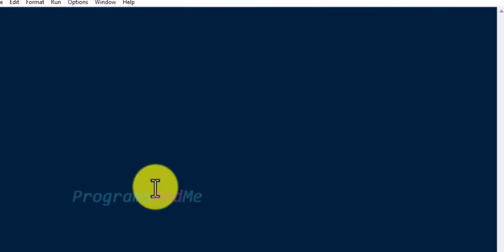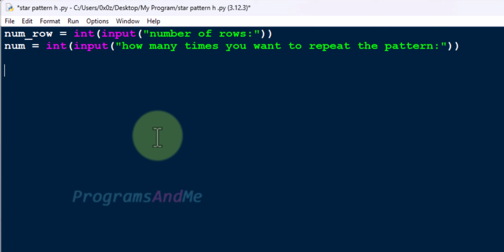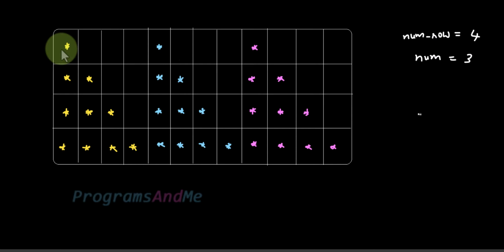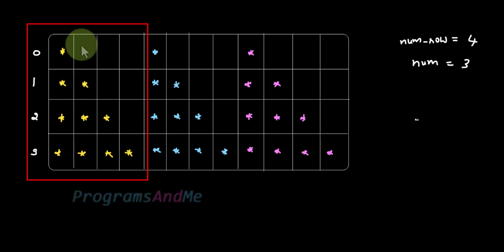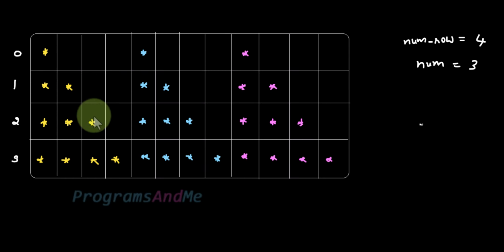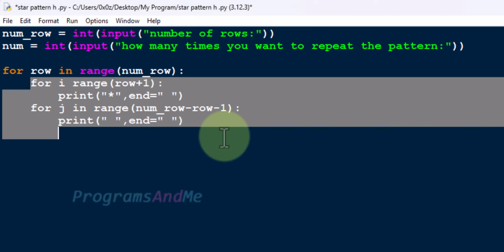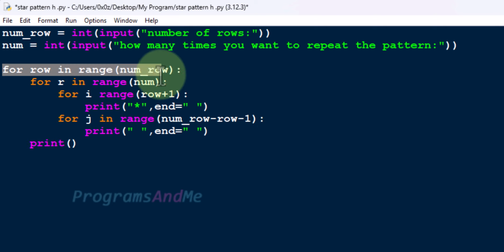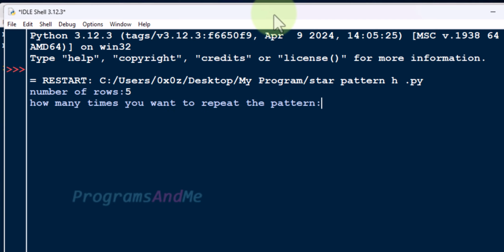Python Program To Print Multiple Star Pattern 02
In this python programming video tutorial you will learn to print star pattern multiple times in detail.

We used Nested for loops and if else conditional statements  to write this program.